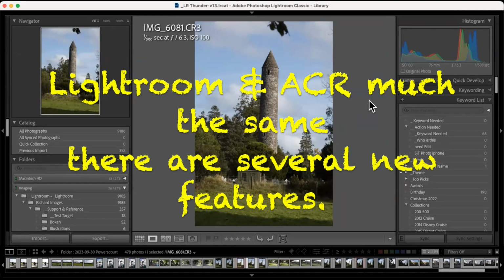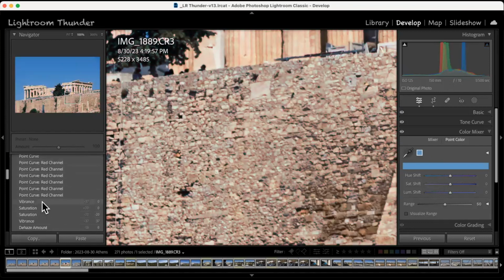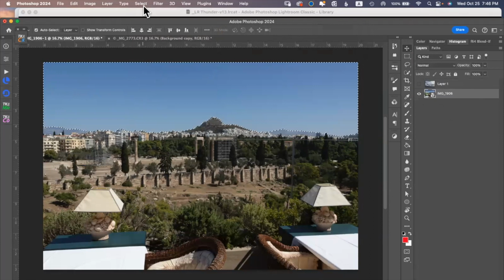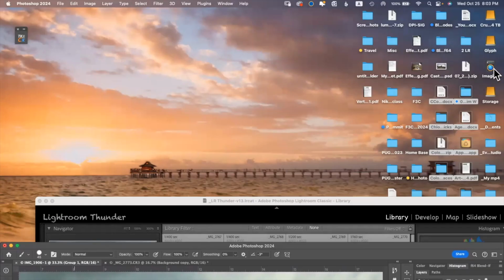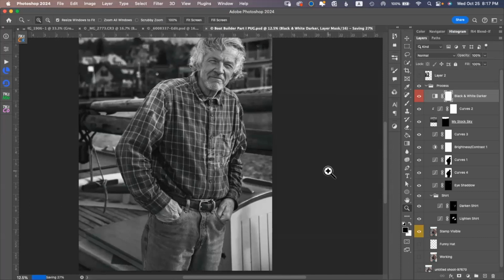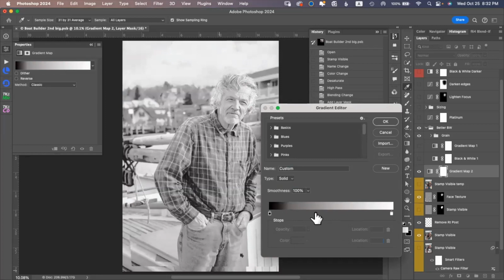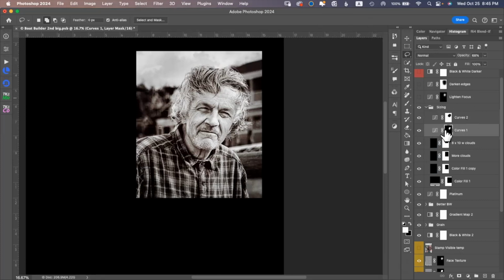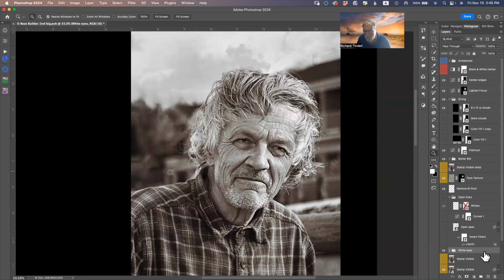PUG Oct 2023 A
DPI-SIG Photoshop Users Group Oct 2023